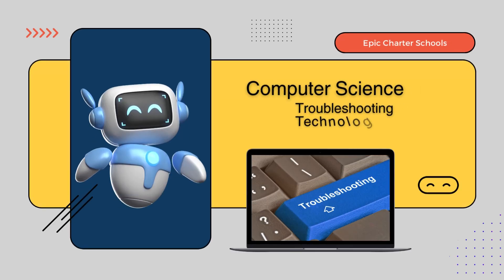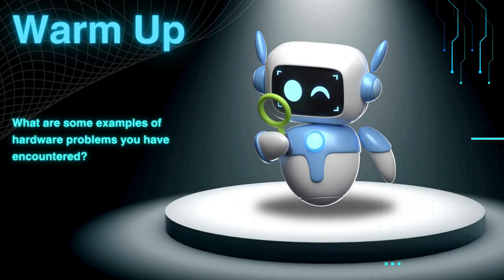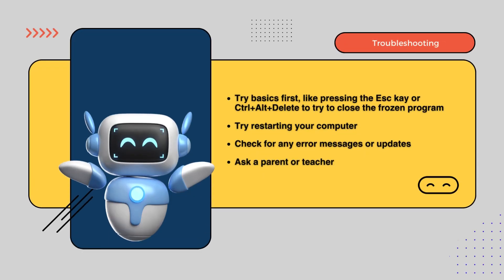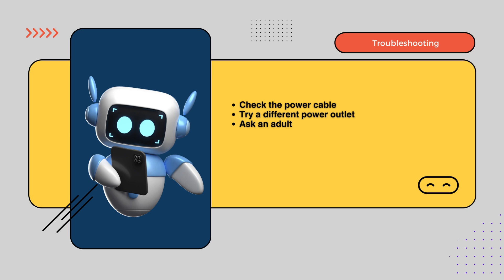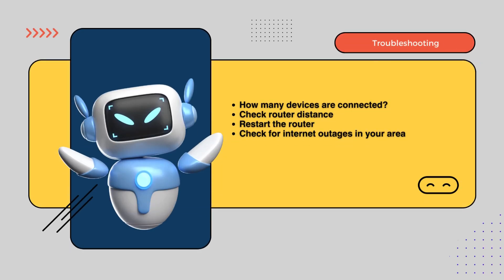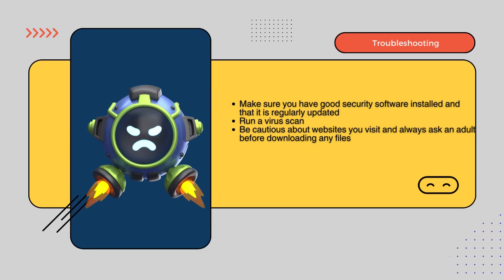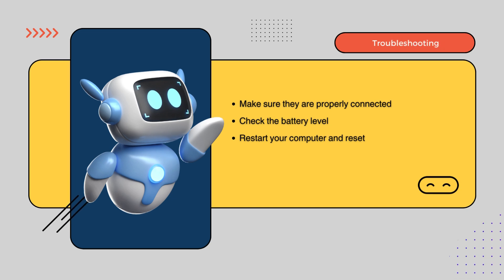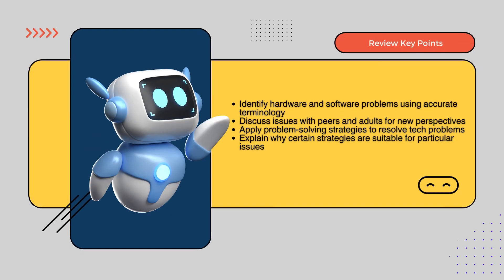Mod 1 Week 3 Lesson